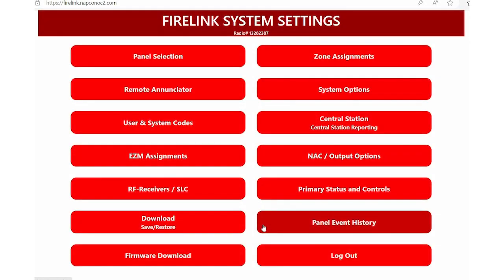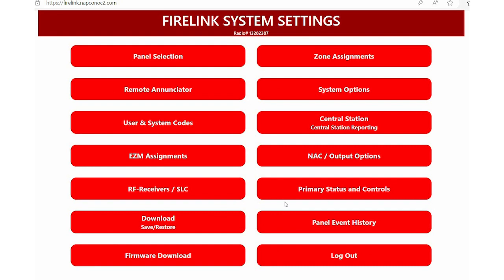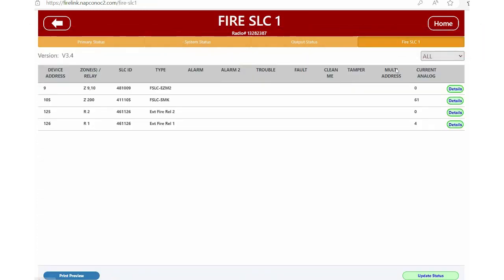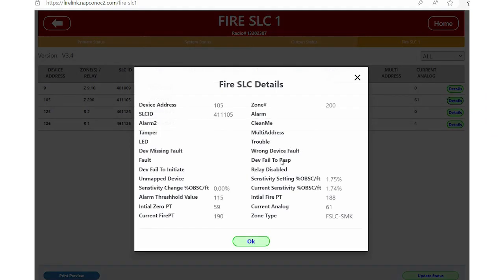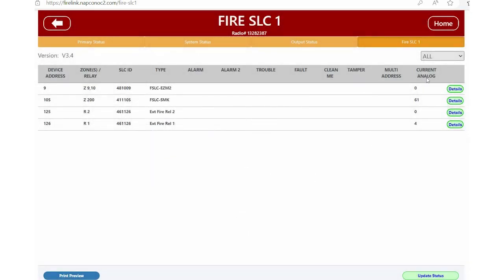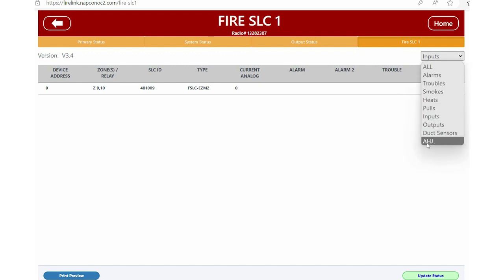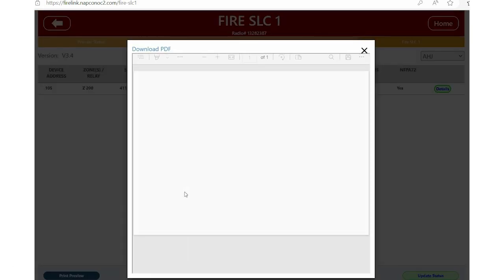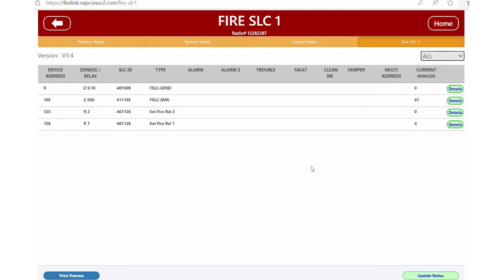Retrieving the SLC Status in the FireLink Cloud Web Portal or Mobile App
How to use the "Primary Status and Controls" tab in the FireLink cloud programming web portal (or the FireLink mobile app) to retrieve the status of the SLC Signaling Line Circuit module (the hardwired interface between the SLC devices and the FireLink control panel).